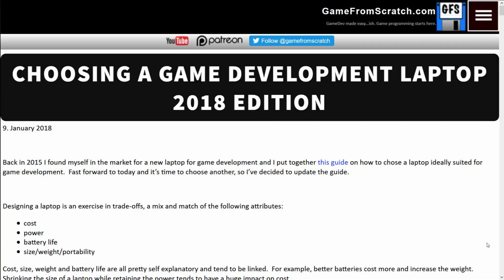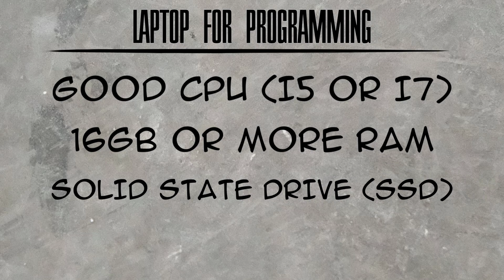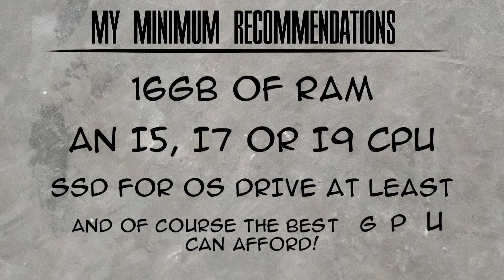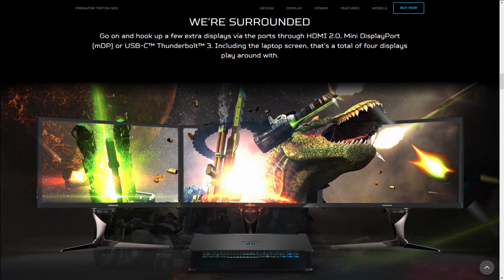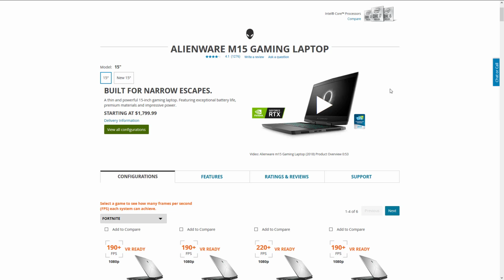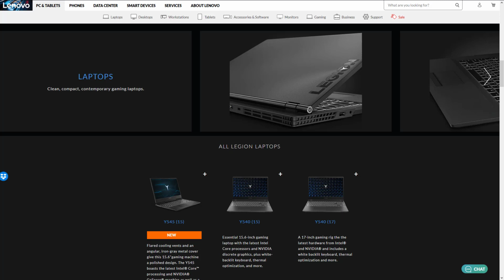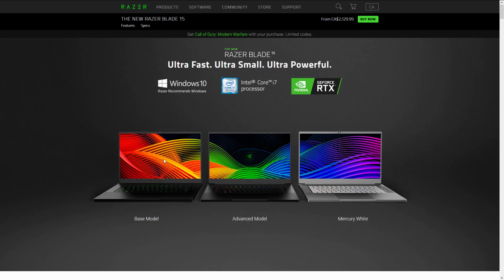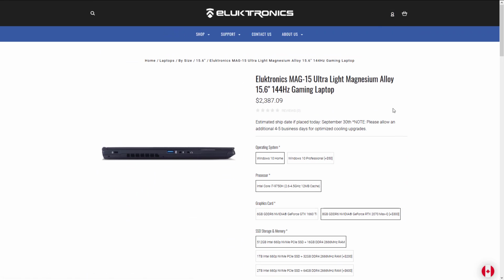Choosing A Game Development Laptop in 2019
Need help selecting the ideal laptop for game development?  Hopefully this guide will help.  We look at the requirements for various different game development tasks such as pixel art, 3D graphics, VR development and more.  The later half of the video is a number of recommendations at different price points from various manufacturers.